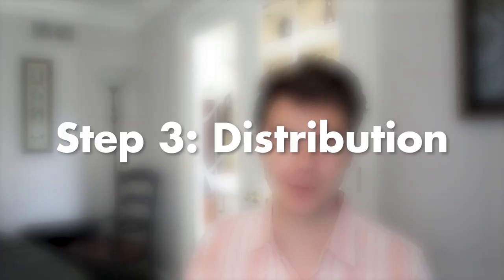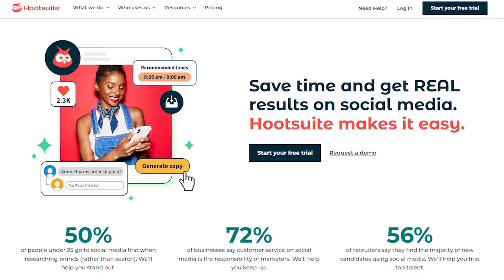How to Automate Your Social Media With AI